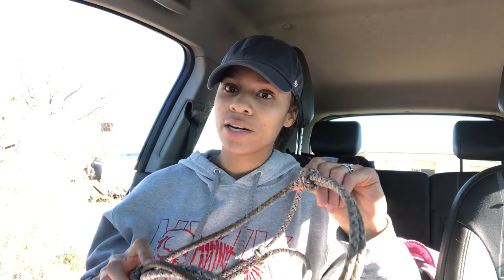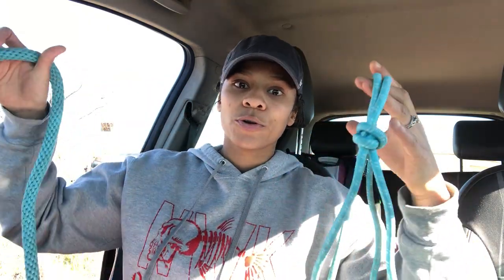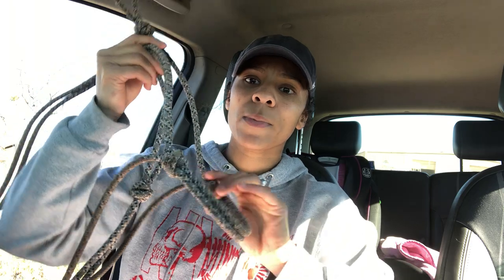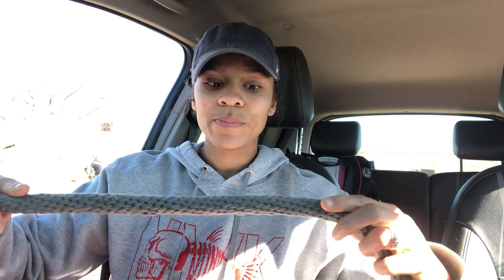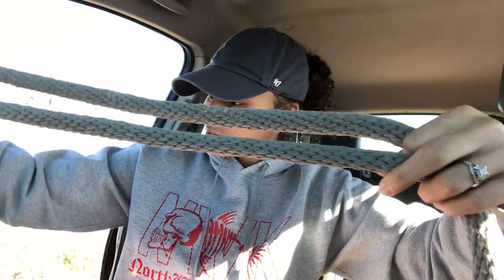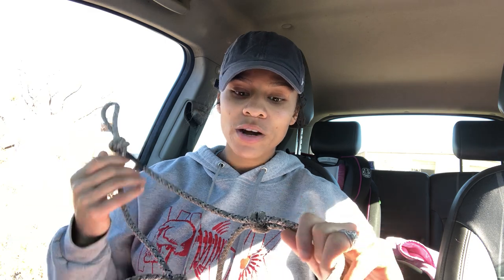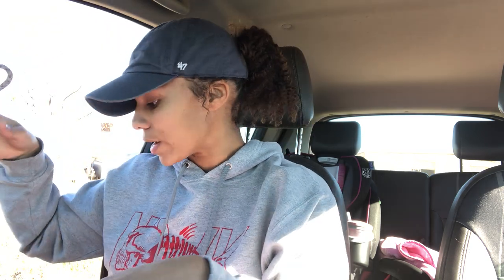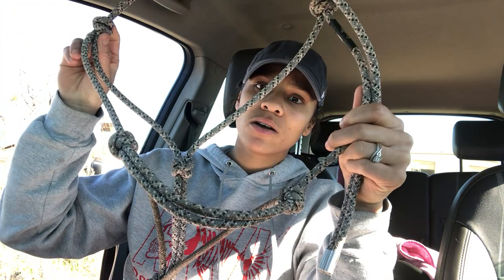Why Rope Halters Are Better Than Standard Ones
Hi Guys!
In this Part 2 series I discuss all things Rope Halters and give the benefits of them over standard nylon breakaways.